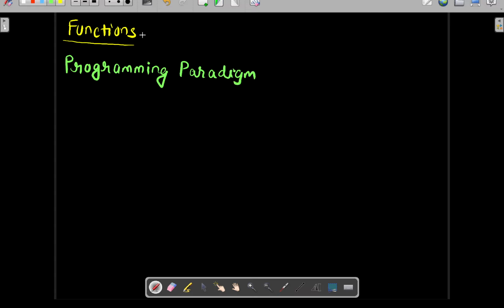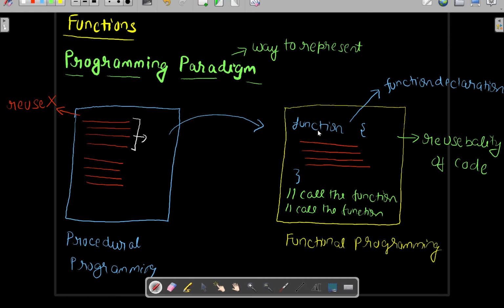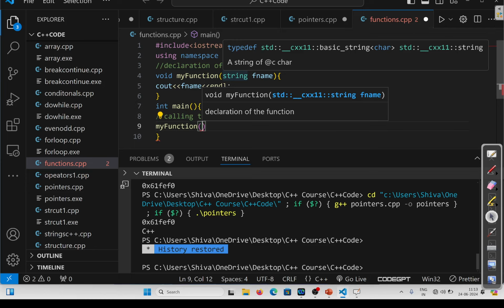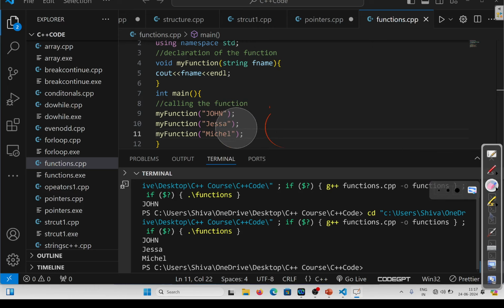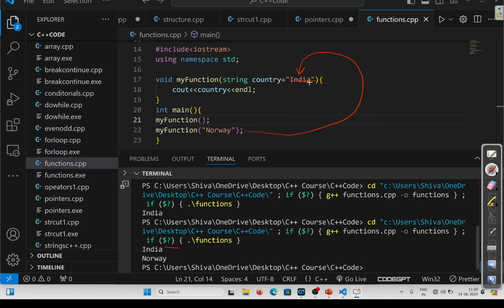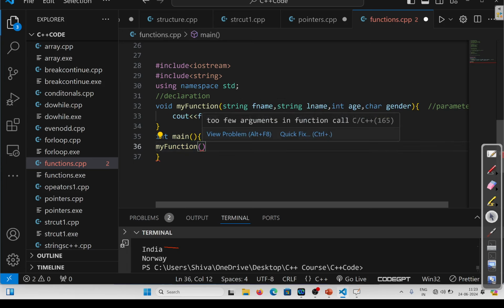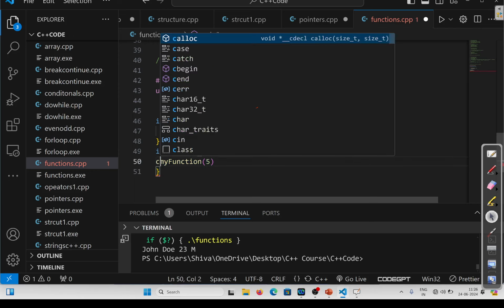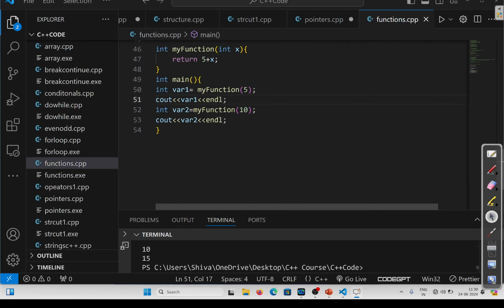Mastering Functions in C++ | From Basics to Advanced Concepts with Examples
Learn how to use functions in C++ like a pro! This video provides a comprehensive guide to functions in C++, from basic syntax to advanced concepts. You'll discover how functions help organize code, improve reusability, and simplify complex tasks. Perfect for beginners and intermediate programmers, this tutorial covers types of functions, parameter passing, and return types with practical examples to deepen your understanding of C++ functions